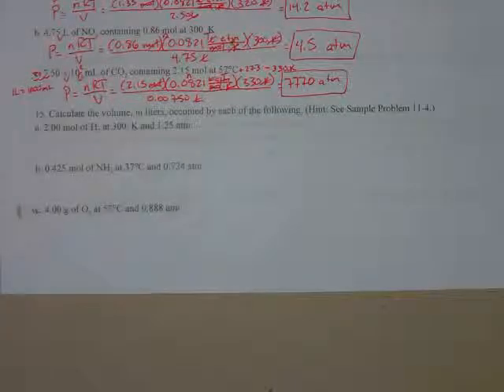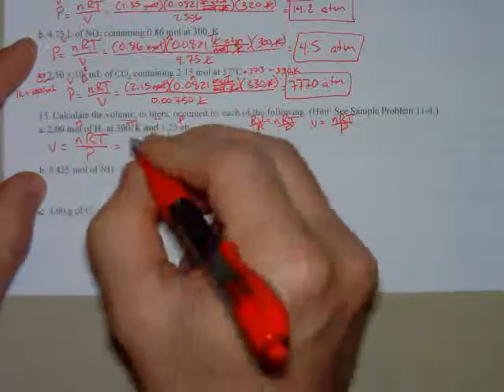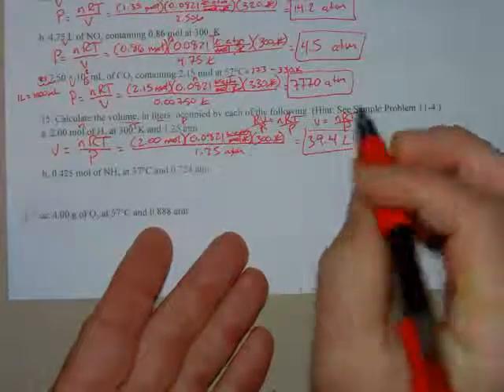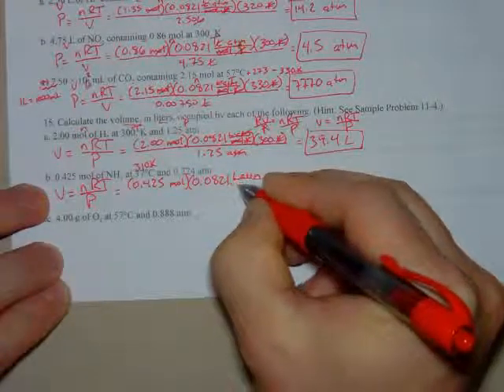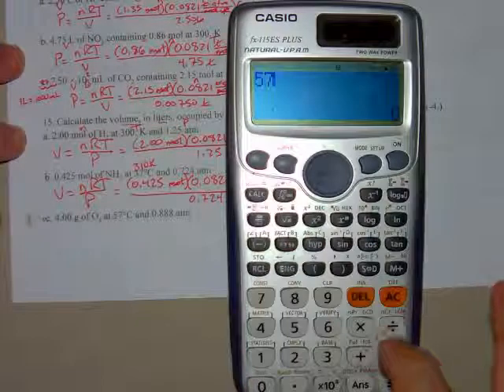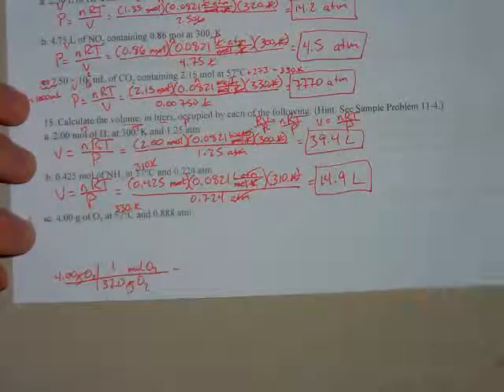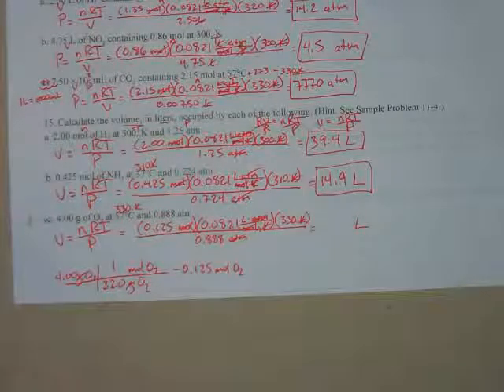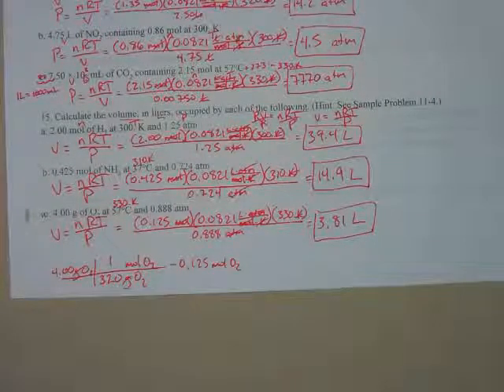Chem Ch 11 Preparation Problems #15